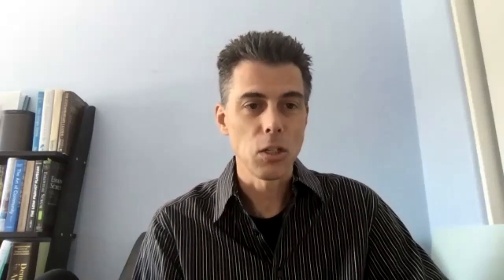Lincoln Shorts Ep 19: Matt Dunlap, What Should the Voter Do, registered absentee and vote in-person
Matt Dunlap, Maine Secretary of State discusses with Sean on what the voter should do if they registered absentee and decide to vote in-person?  Maine has a new online absentee ballot tracking system that allows voters to verify if their ballot was received and accepted by the election office.